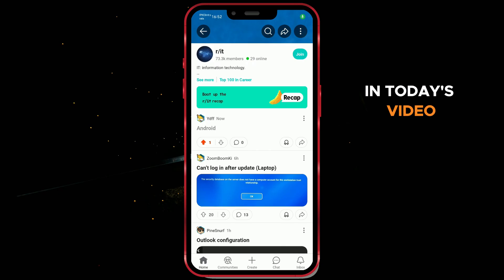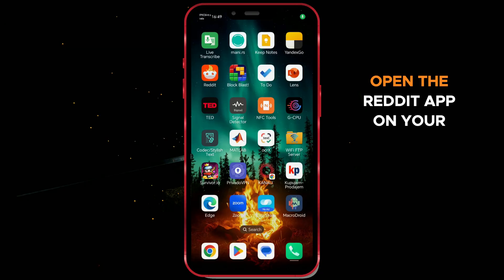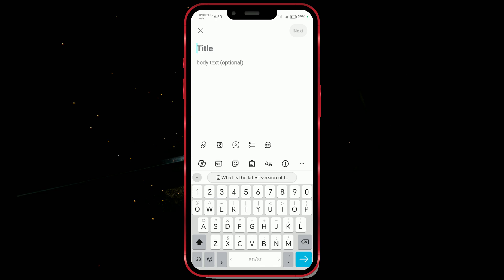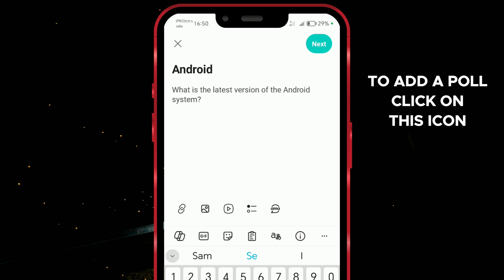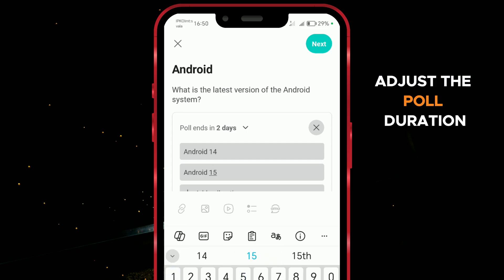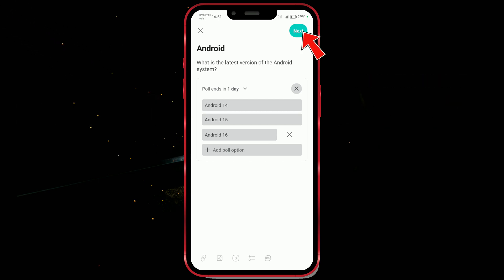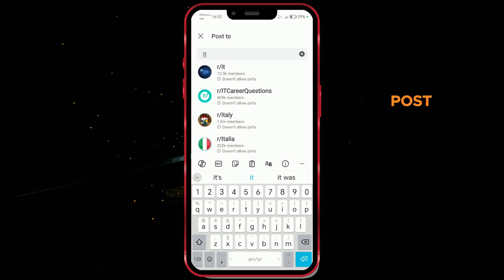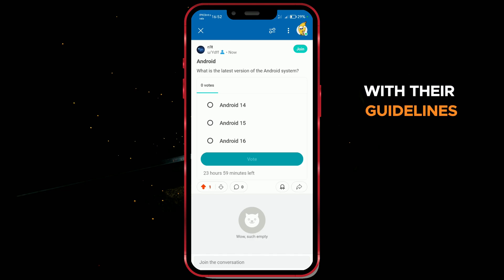How to Create a POLL on Reddit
In today’s video, I’ll guide you through the process of creating a poll on Reddit to gather opinions, votes, or feedback from the community. Polls are a great way to encourage engagement and spark conversations in your favorite subreddits.